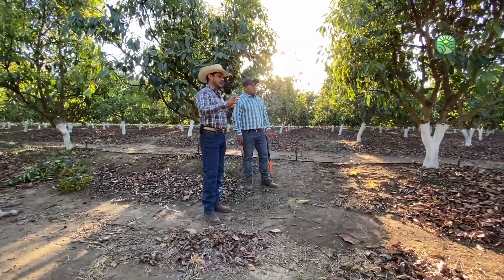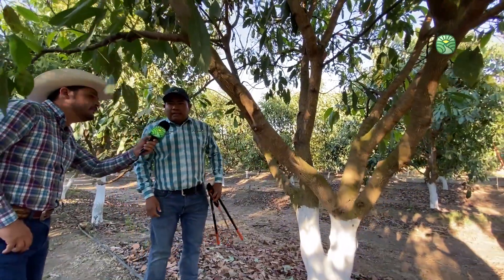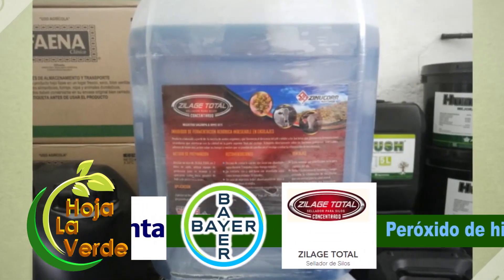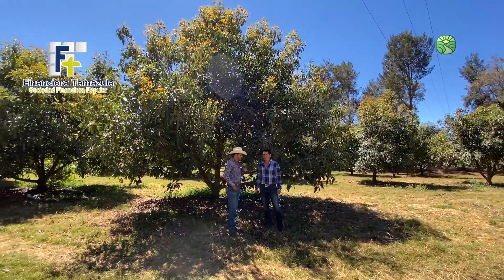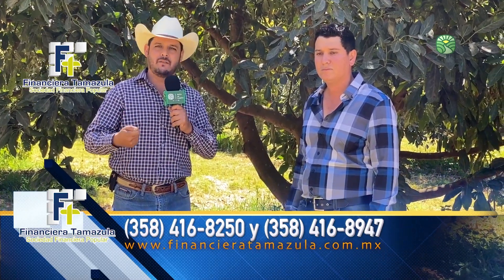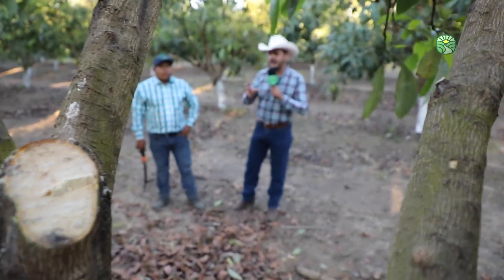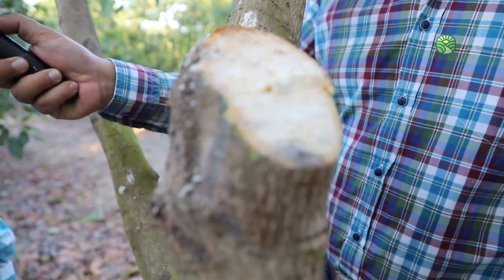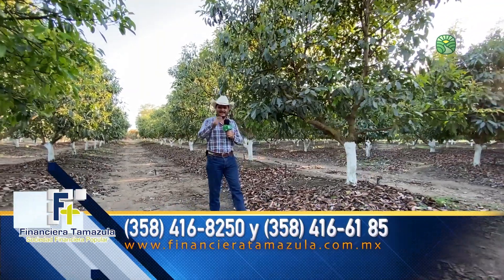Poda de Aguacate 🥑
Poda de un árbol de aguacate